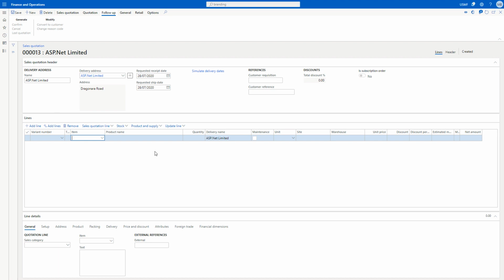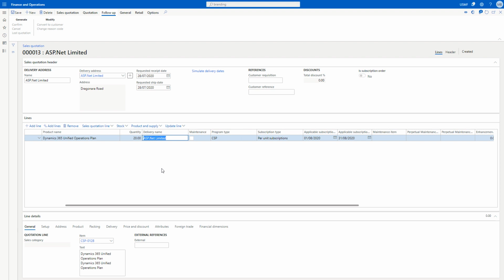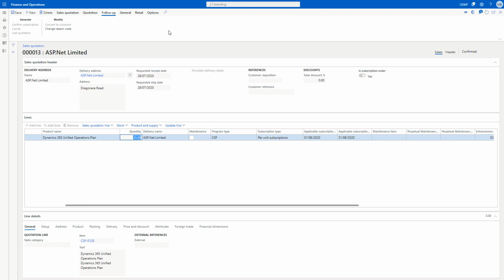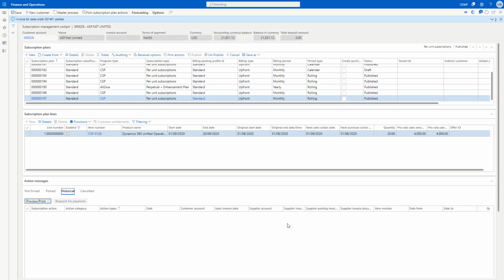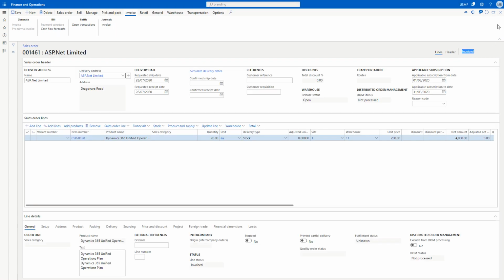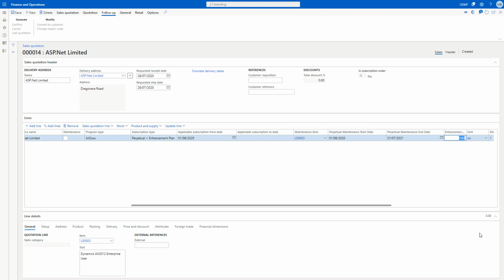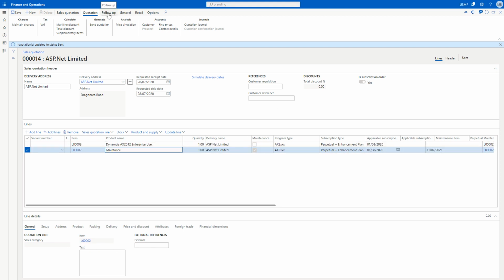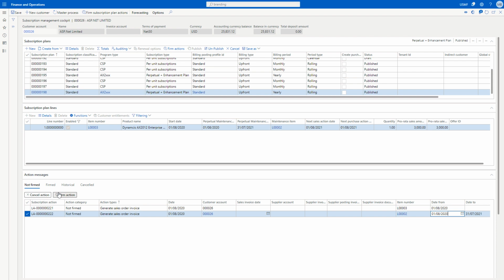Working with Subscription Quote to Cash - Advanced Subscription Management Features